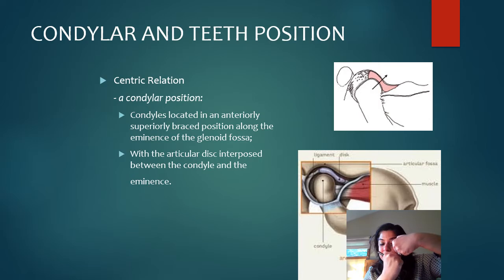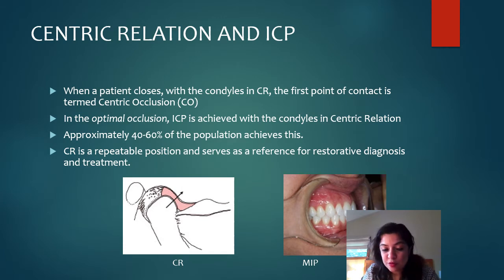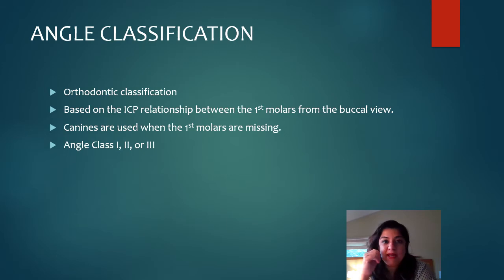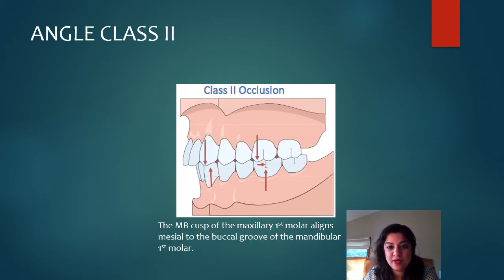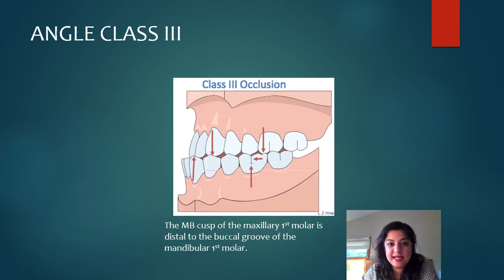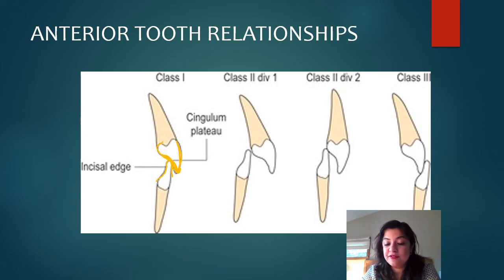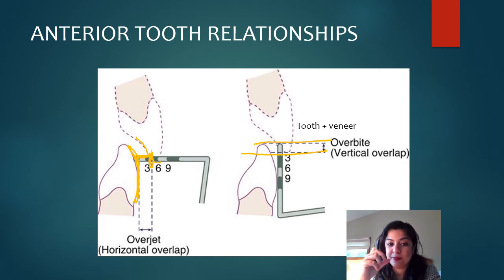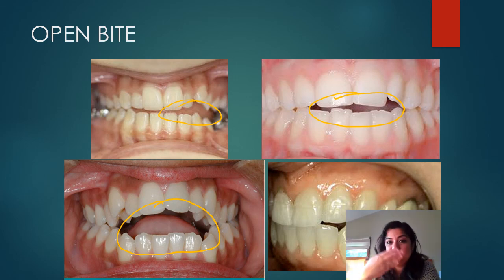ORDEMY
Affordable Vocational Training - Ordemy RDAEF2 Program